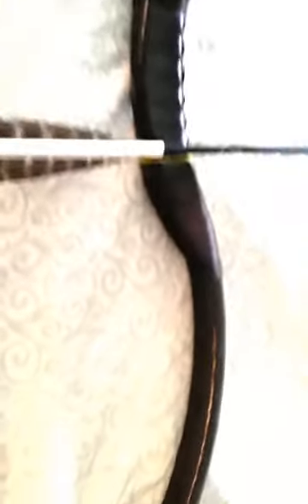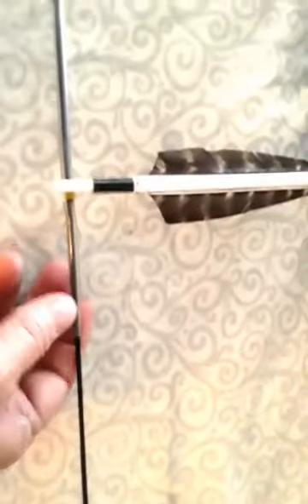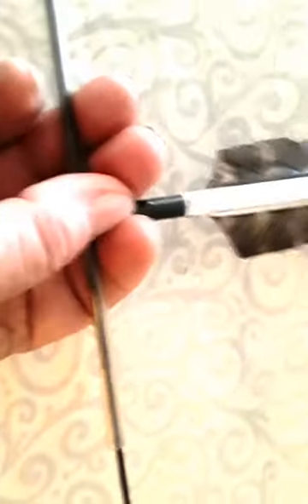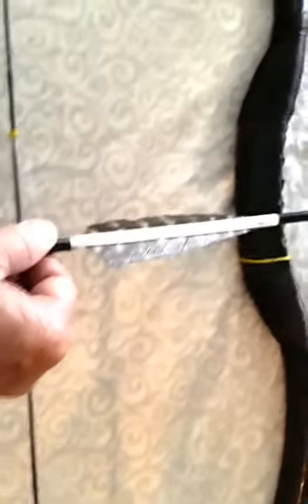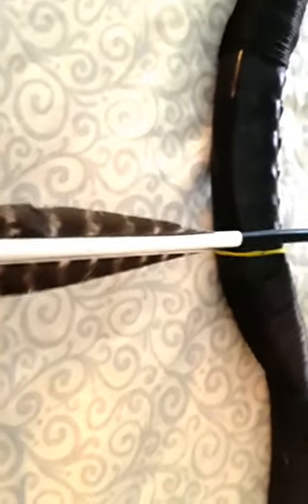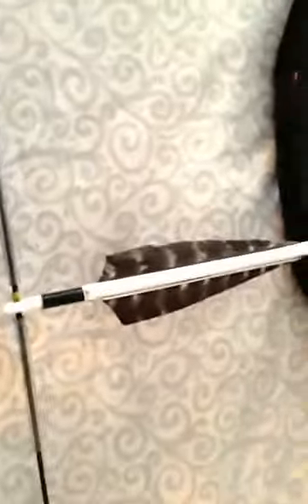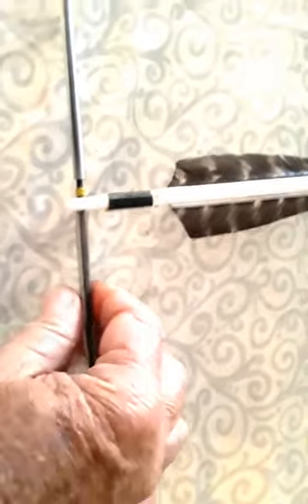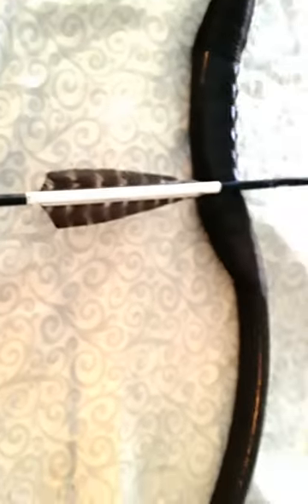BOWS AND ARROWS (NEW) HORSE BOW ARROW RELEASE AID. TUBE ROLLERS, or THUMB RING.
THIS BOW IS APPROXIMATELY  50lb. DRAW. FOR ME I DO BEST WITH MY NEW PLASTIC ROLLER TUBE ON BOW STRING, OIL ON TURKEY FLETCHING AND TUBE. NO FRICTION and NO PAIN